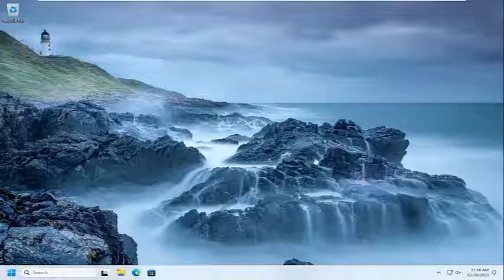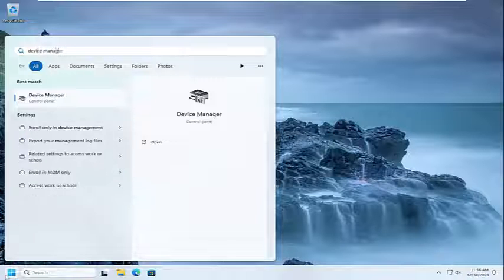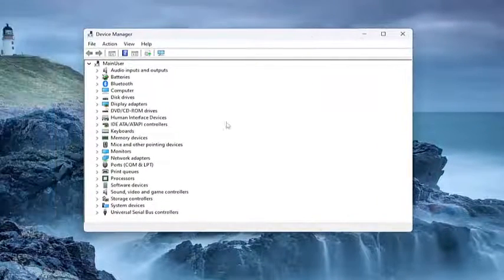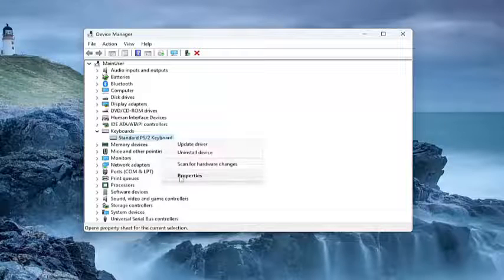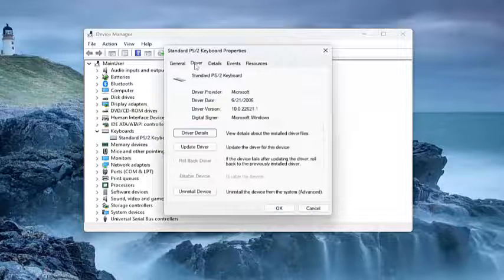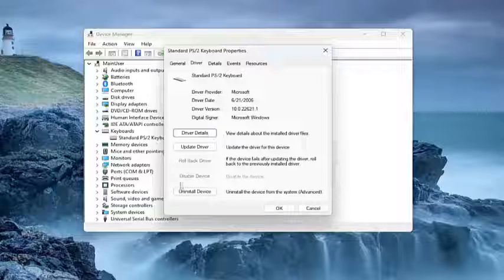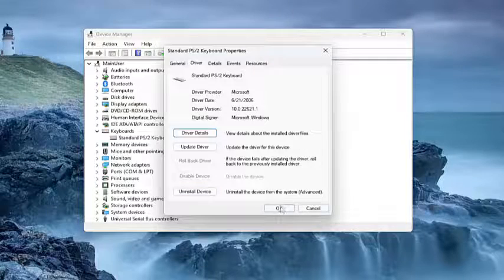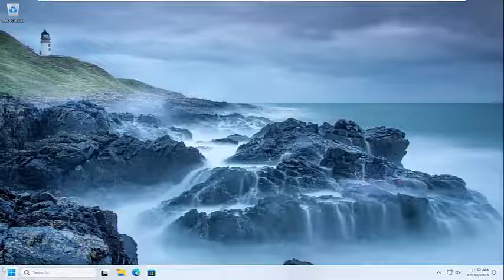How to Disable Laptop Keyboard When External Plugged In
If you’re using a Windows laptop, you may find keyboard activation is getting in your way – you may be using the touchscreen capabilities on a Surface model, for example, but accidentally keep hitting keys. Or you may have an external keyboard accessory that you prefer to use, and don’t want the other keyboard causing any trouble.

Sometimes you don't want your laptop's keyboard to take inputs. This is usually because you're plugging in an external keyboard, either because the built-in one is broken or you just want a larger typing space with a full-sized keyboard.

However, since the keyboard is an integral part of your portable computer, disabling its primary input method is a little tricky. Here, we show you how to temporarily and permanently disable the laptop keyboard on Windows 10 and 11.